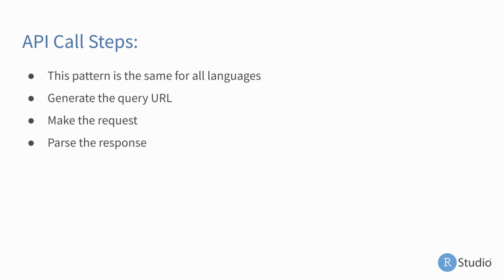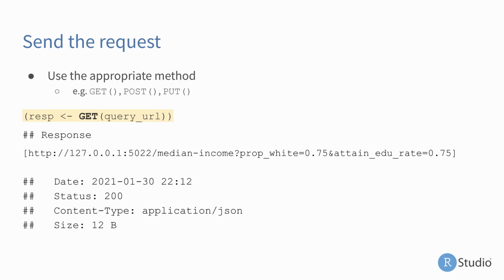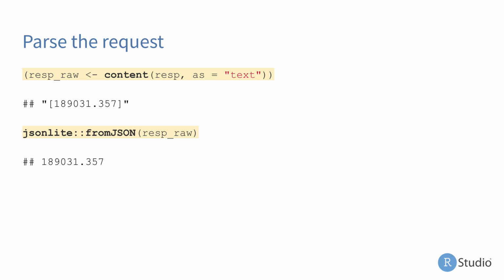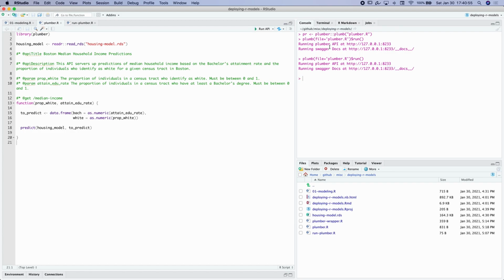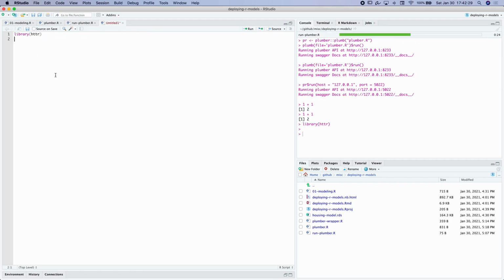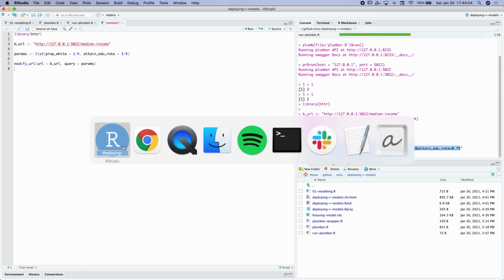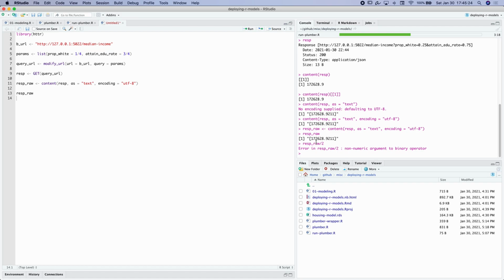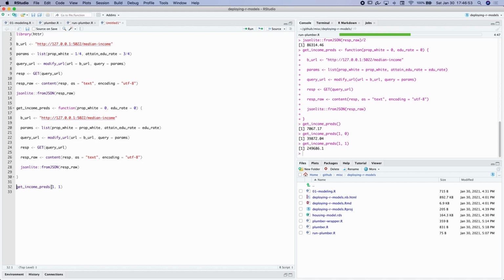Calling your own API - Put your R model into production [Part 4]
In this video we go over how to call your own plumber API using the httr package.